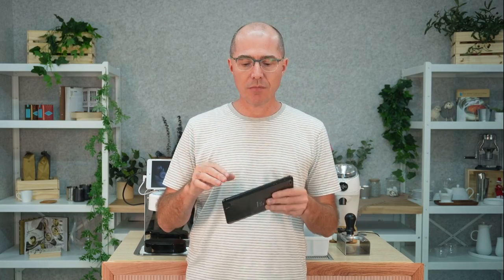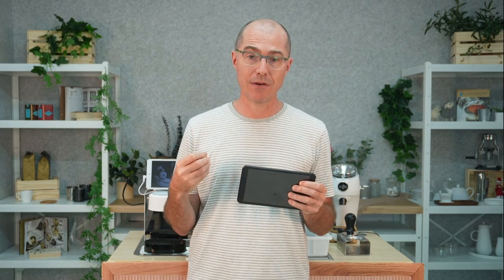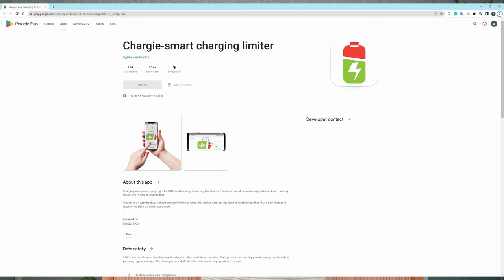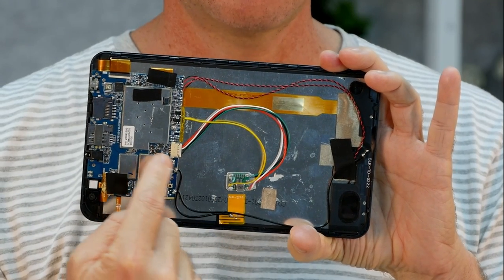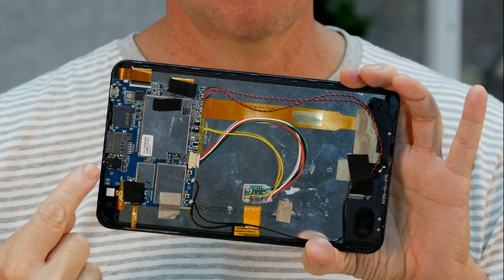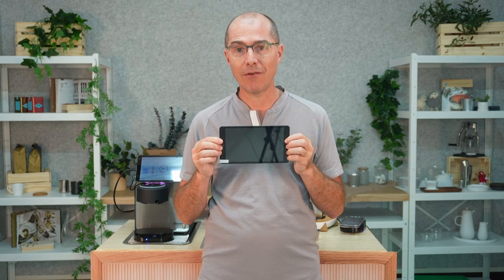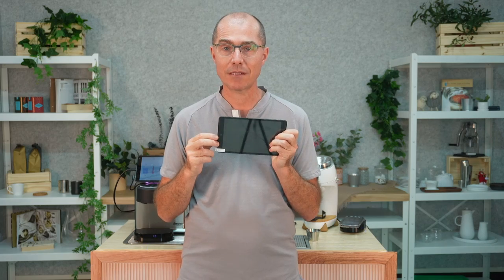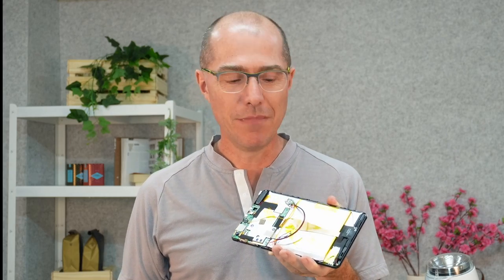Battery-free Android Tablet Modification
Over time, the battery in an Android tablet will degrade if it's plugged into the USB charger all the time.  It might lose its capacity or start to swell from the constant charging. We'll show you several ways to fix or prevent this issue.  Here is a link to our battery-free Android modification kit

0:00 - Intro
1:21 - Why do tablet batteries swell up?
2:07 - How to avoid having your battery swell?
3:11 - How to tell if your battery is doing Smart Charging
3:25 - How does Smart Charging work?
4:03 - Bluetooth command in Decent app can toggle charging on/off
4:26 - Chargie app and dongle
4:47 - TECLAST: Removing the need for a battery
5:16 - Inside of tablet after conversion
6:06 - The Decent battery-free kit also works with other tablets
6:14 - How does the battery-free wiring work?
7:44 - If you have a Decent Espresso Machine
8:09 - What's in the kit?
9:12 - Converting a PIPO tablet